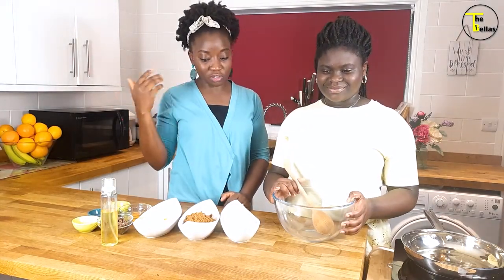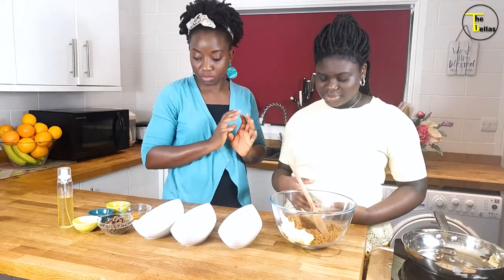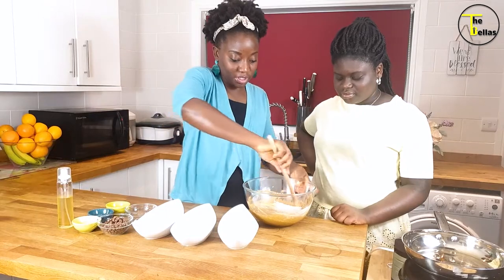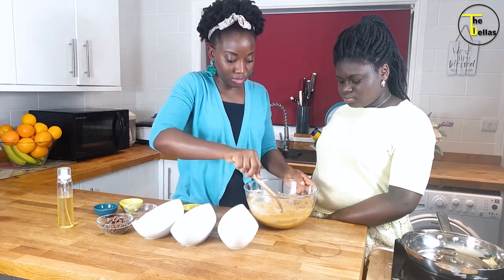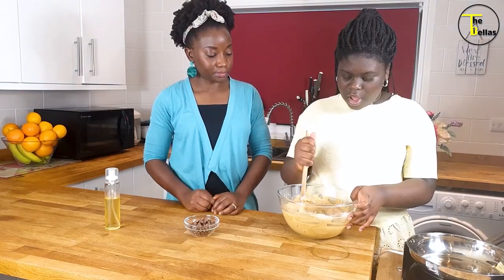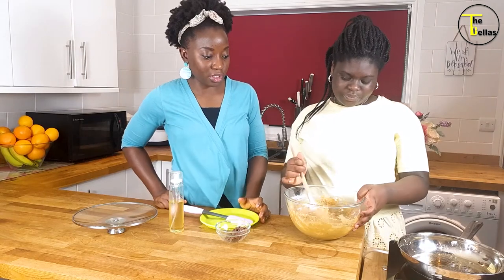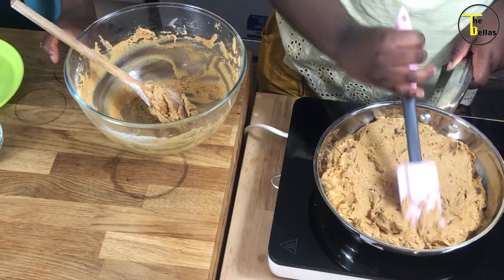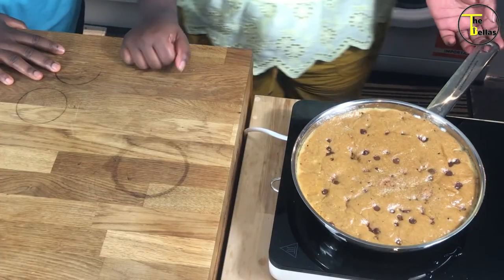How to make ONE PAN GIANT COOKIE || Cook and Chat with The Bellas || Cooking with Children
This episode is part of the cooking with children series and we have Anjola showing us how to make one pan giant cookie.

Ingredients:
200g Flour
150g Butter
160g Brown sugar
1/2  tsp vanilla extract
1/2 tsp almond extract
1/2 tsp bicarbonate of soda
200g smarties or chocolate chips

We hope you enjoy watching the process of making this yummy delicacy.

Please make yourself comfortable with us on this channel.

How to make turkey, vegetables and noodles stir fry from scratch at home || Healthy stir fry recipe-

Thanks
Funke Bella
Tunde Bella